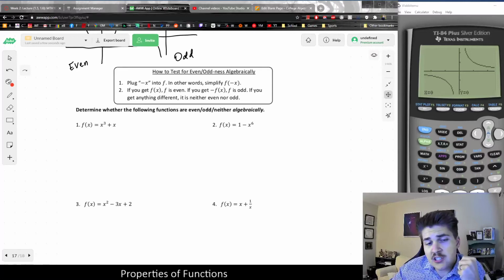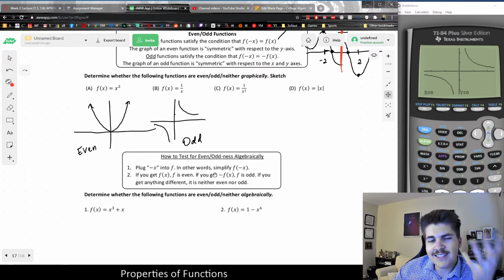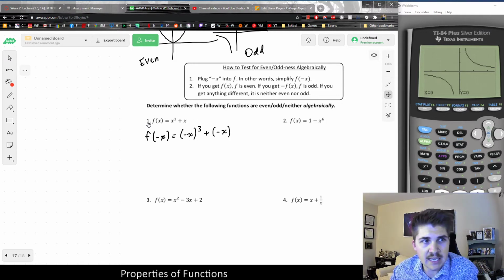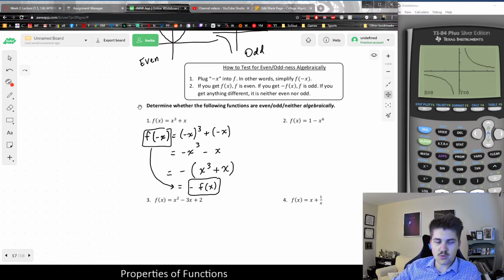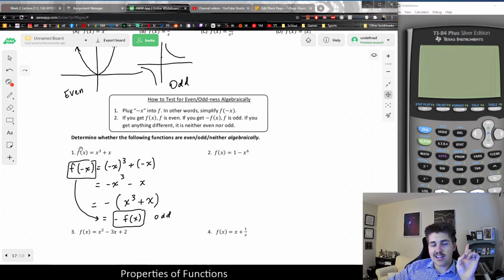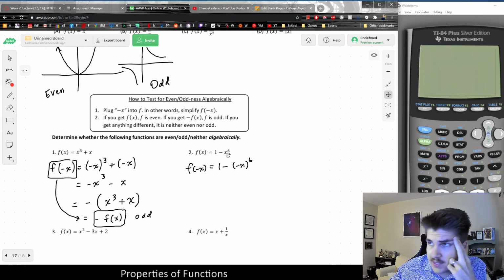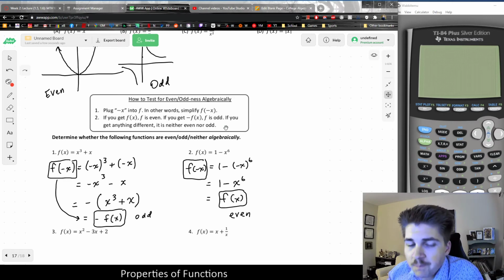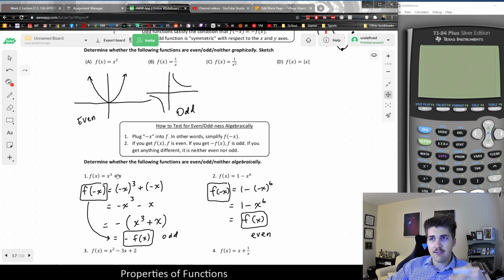Even and Odd Functions - Determining Algebraically